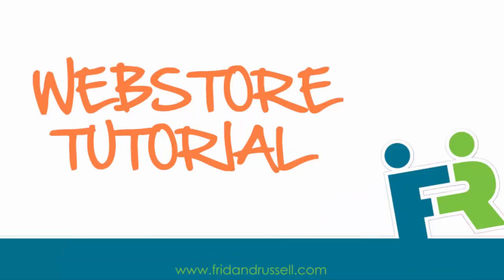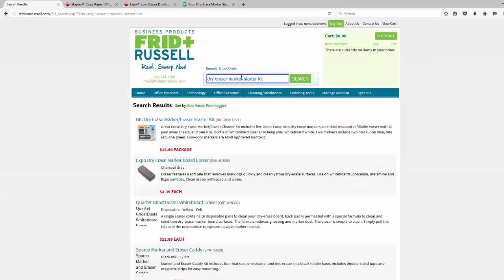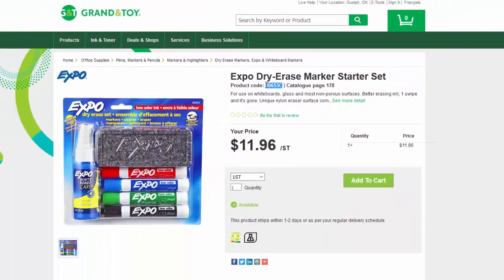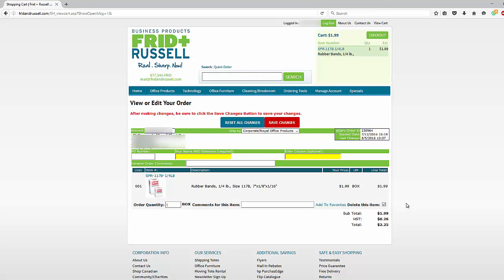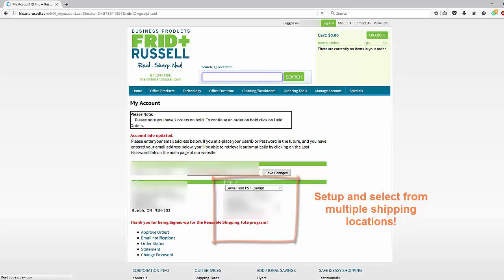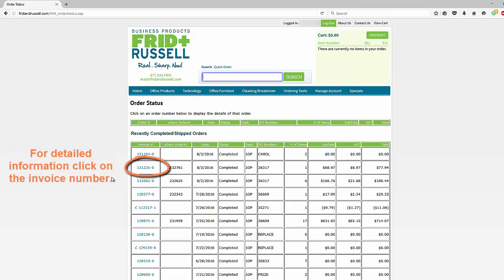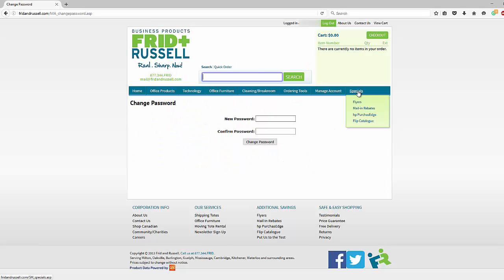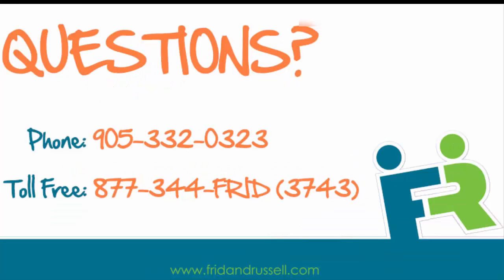FRID+ Russell Webstore Tutorial